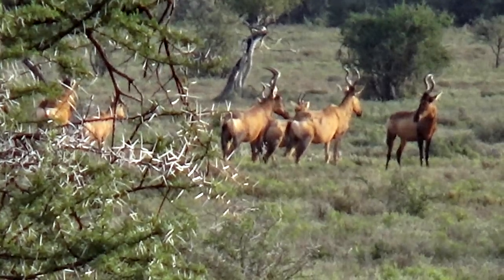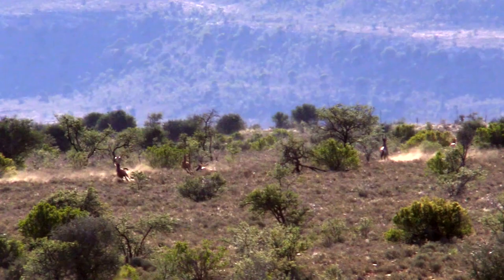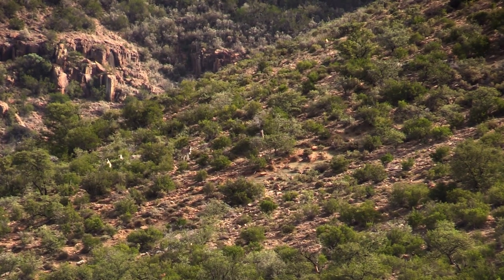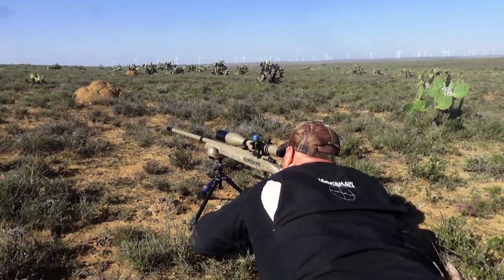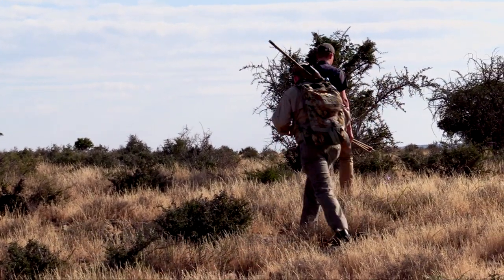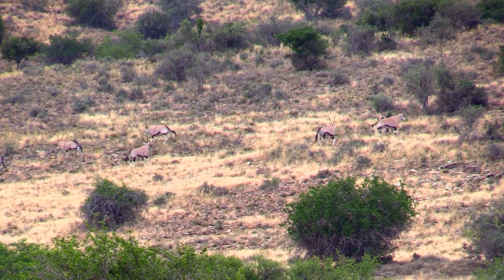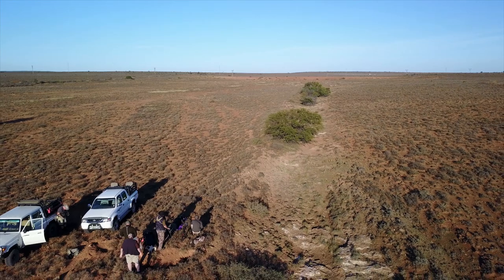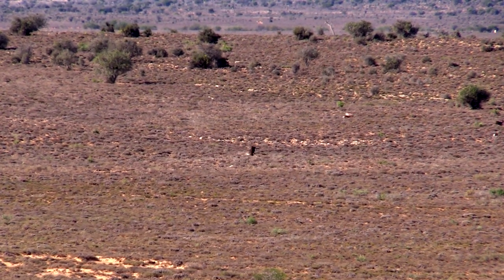The Salt Pit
Best of the West Field Host, Latt Durrance, is in South Africa and in a quest to fulfill his wishlist. He's looking for Hartebeest, Gemsbok and Wildebeest with Sun Africa Safaris. Field Producer Gary Baughman makes a rare appearance for a hunt.